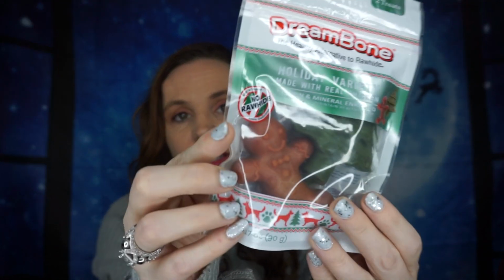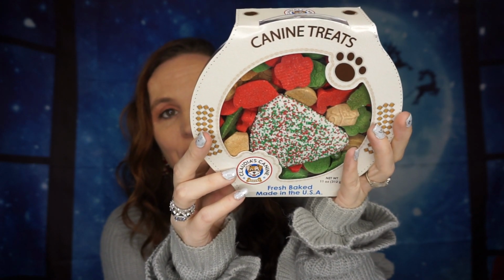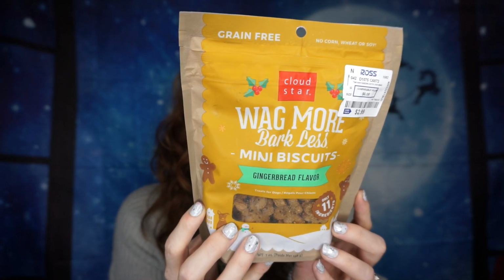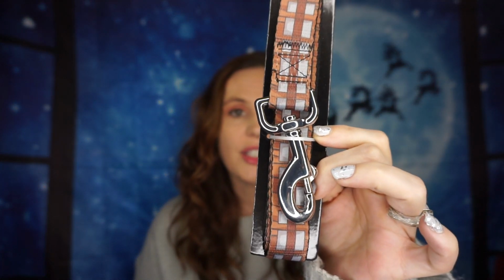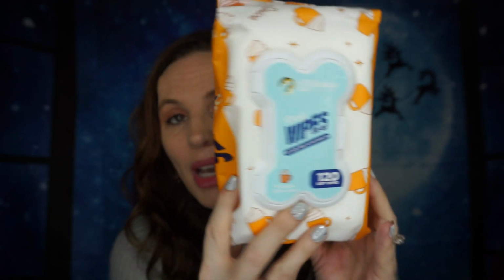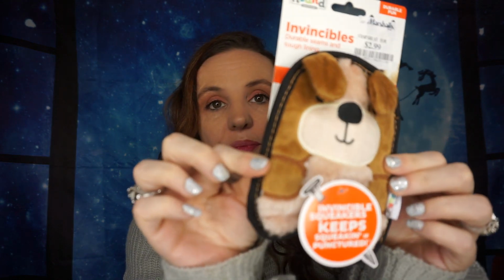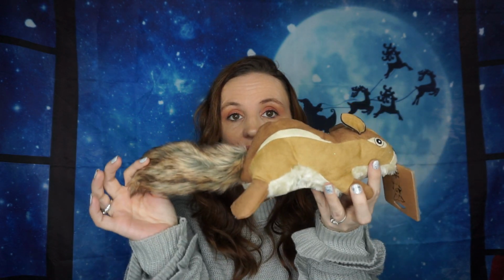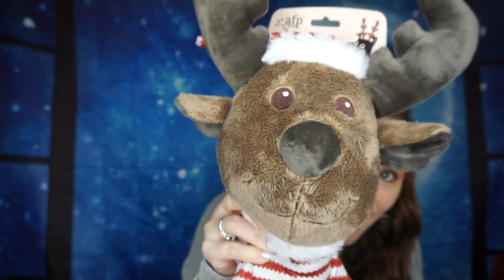GIFT IDEAS FOR YOUR DOG| VLOGMAS DAY 4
I love my pets and love getting them gifts

Here is the links to the water fountain and heating pad for the dogs

pet heating pad
water fountain

Thank you SONNIG for sending out the products so I can test them! My dogs do love both and everything is my own opinion this video is not sponsored just sharing my opinion on the products!

If your new Hello and welcome so glad you stopped in! Thank you for all your love and support

On FACEBOOK at Pookies View ❤️

Pookies view